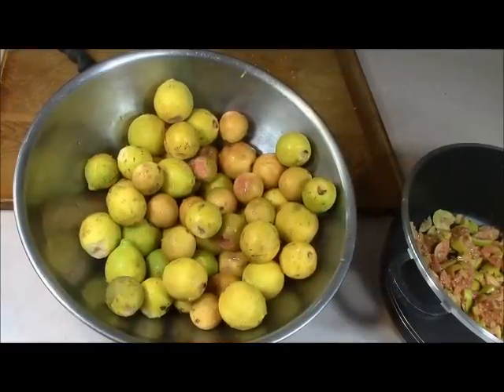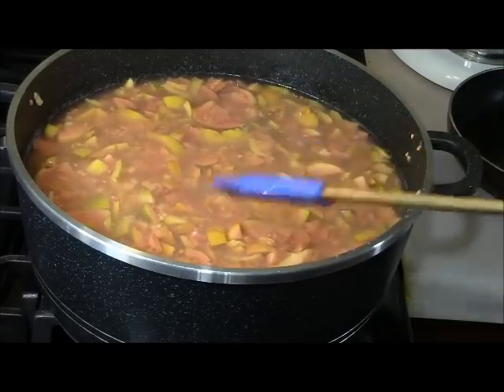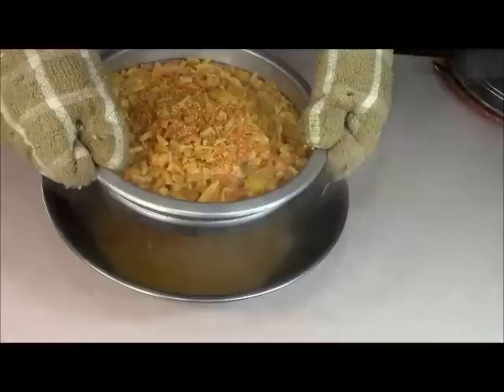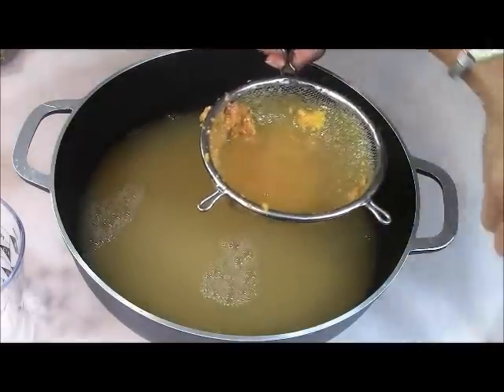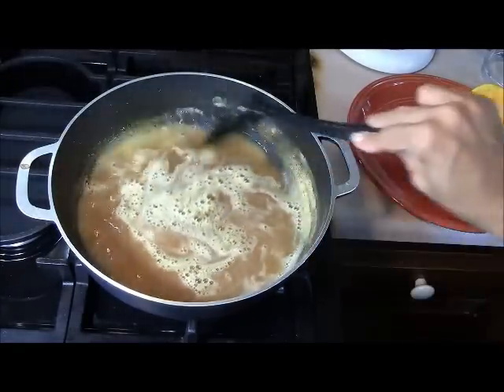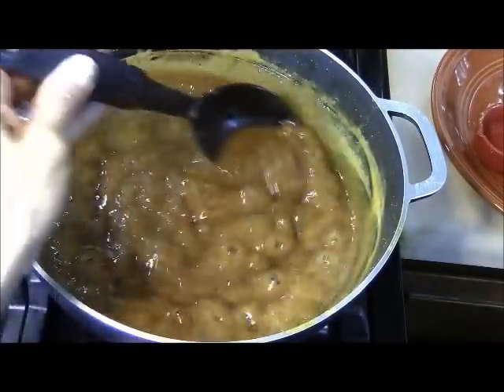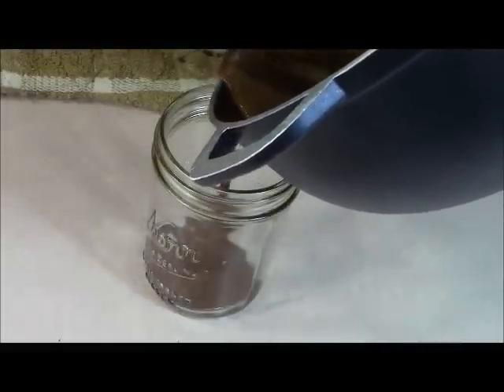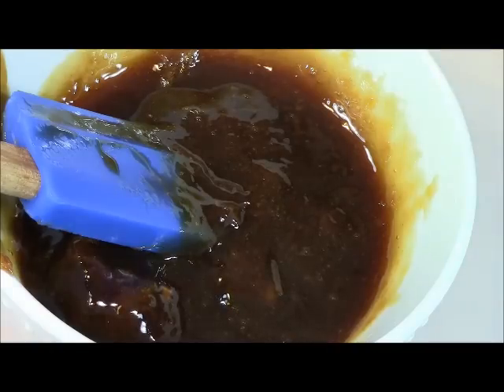Guava Jelly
Although I don't like the smell of gauva, I've always loved the jam or jelly. This recipe is simple, but the taste is exquisite. After trying this recipe, you will try to make jelly or jam with many different fruits.